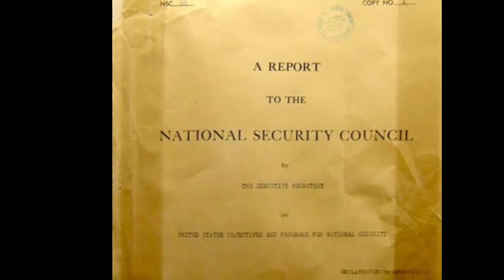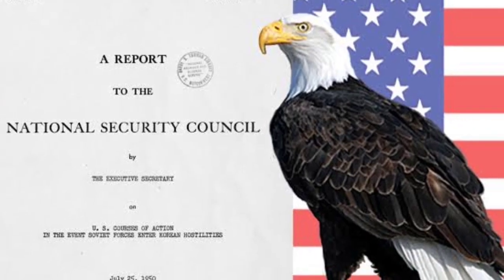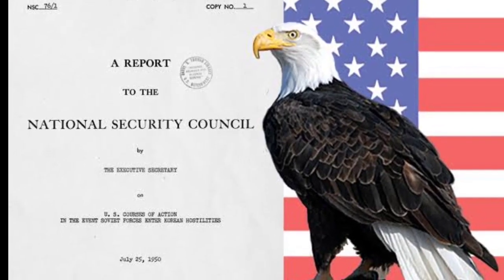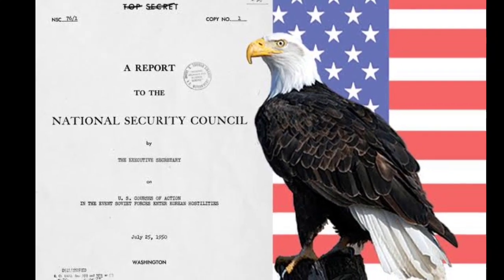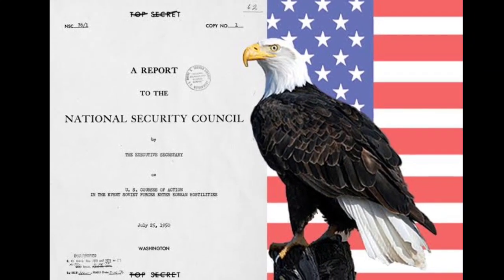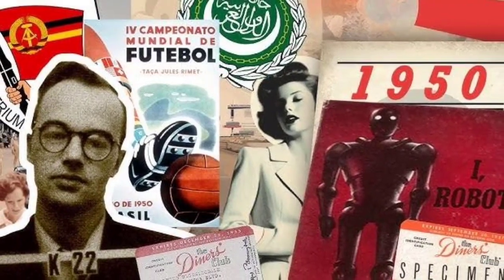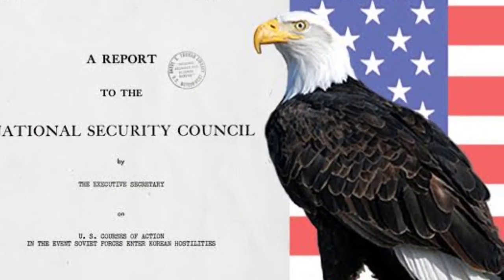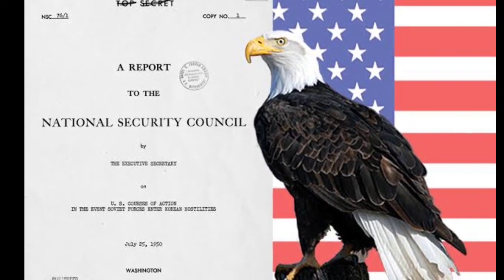NSC-68_ The Blueprint that Shaped the Cold War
12.NSC-68_ The Blueprint that Shaped the Cold War